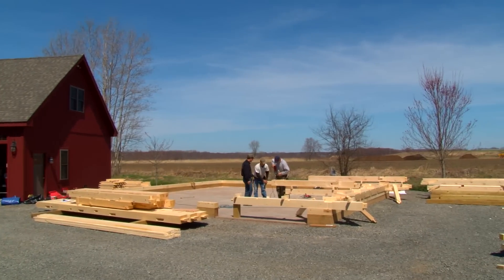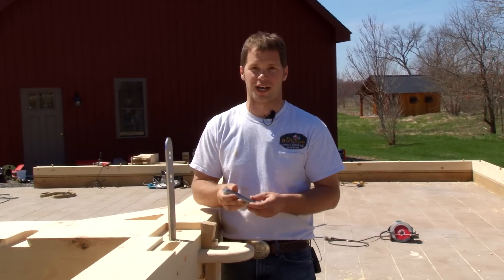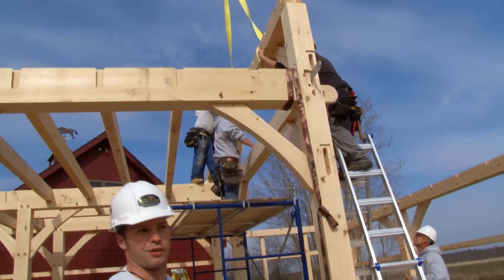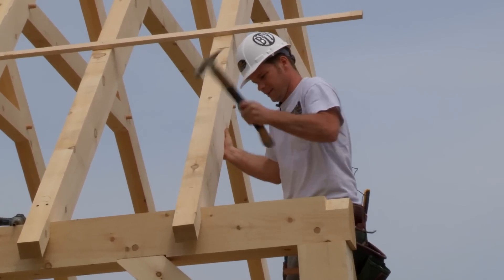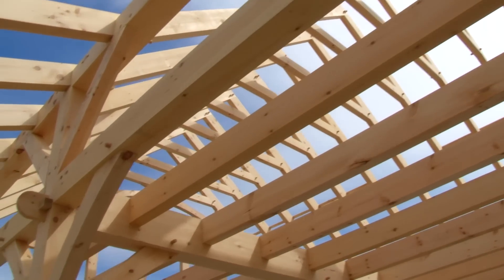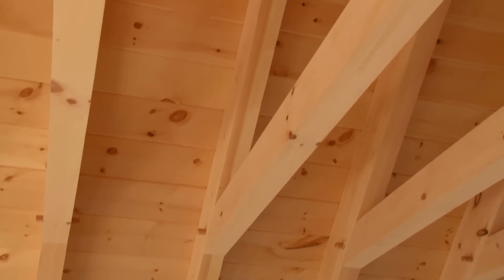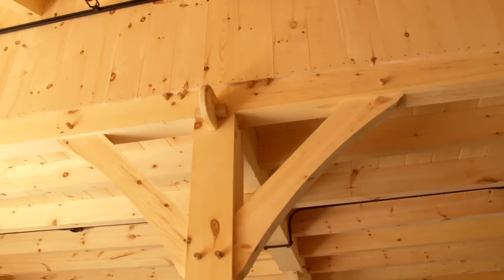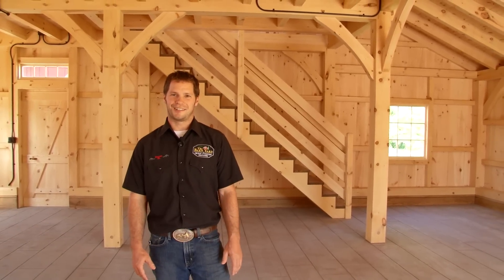The Story of the Carriage Barn: A Post and Beam Barn Built by The Barn Yard & Great Country Garages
Watch the construction of an authentic post and beam 2-story carriage barn in Ellington, CT from foundation to timber frame to completion. Learn about The Barn Yard's precise mortise & tenon joinery, watch their crew raise the barn, and go inside the finished carriage barn with Barn Yard owner & resident structural engineer Everett Skinner IV, P.E.

If you're thinking about a post and beam barn, give us a call at , visit us online at GreatCountryGarages.com or even better, stop by one of our showcase locations in Ellington, CT or Bethel, CT to see the post and beam barns on display for yourself.

The Barn Yard & Great Country Garages: Builders, Designers, Engineers. Since 1984.